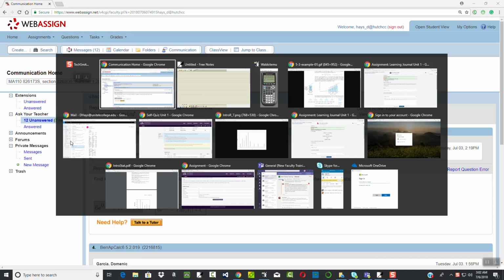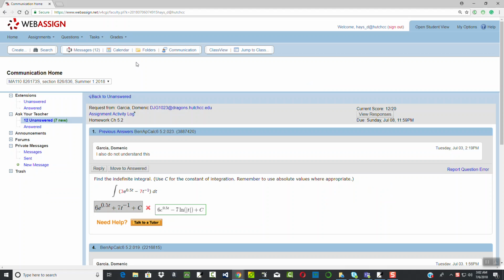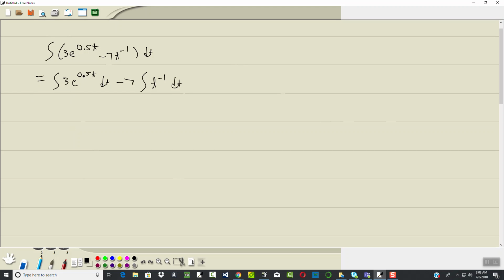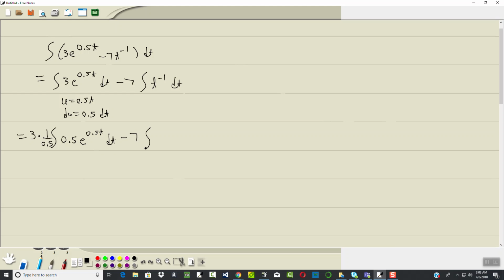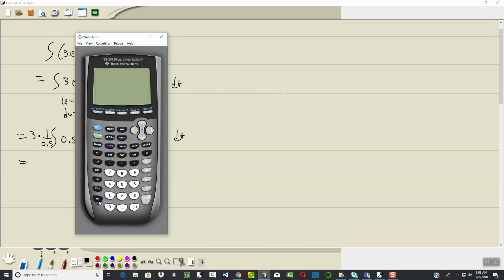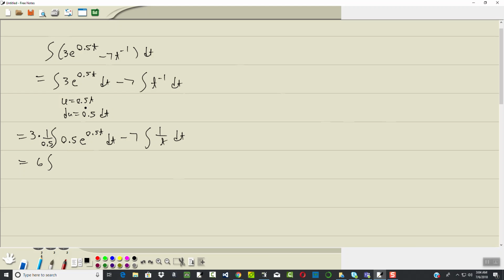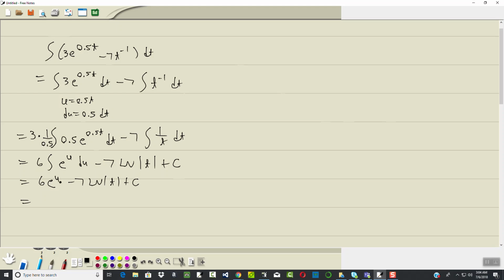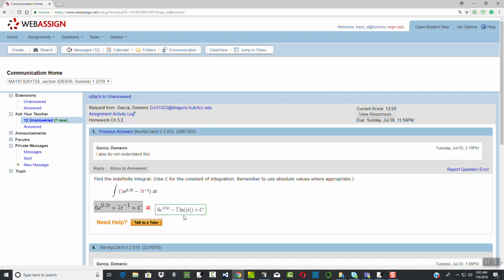Calc - Question - 7/6 - 305